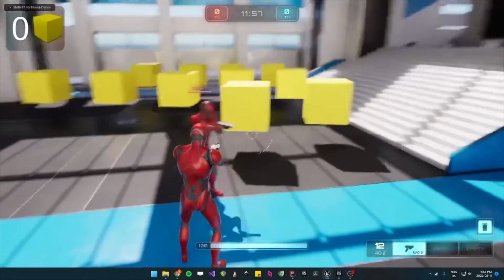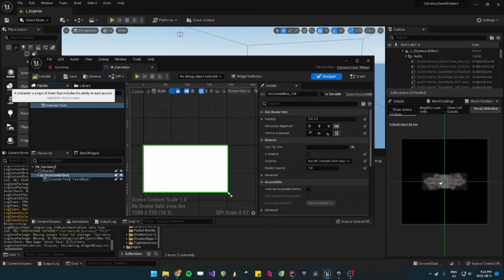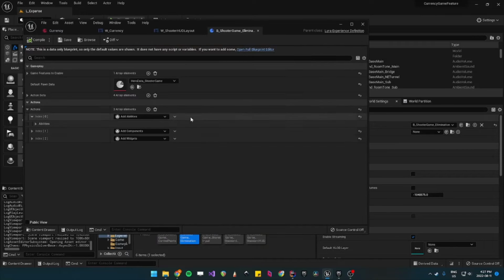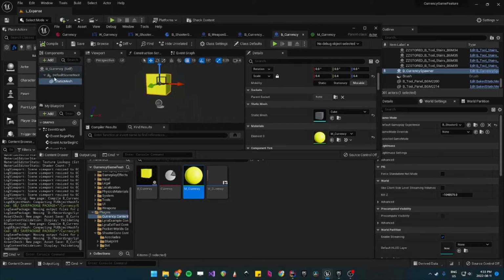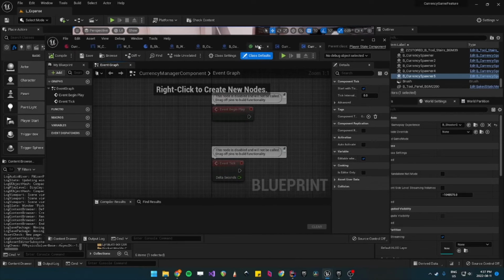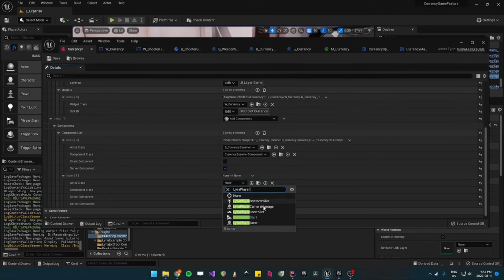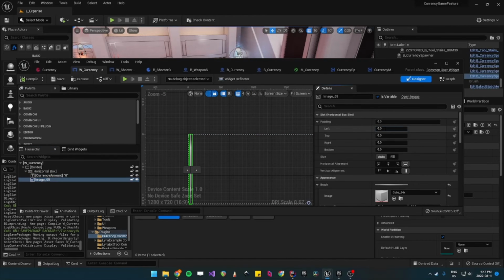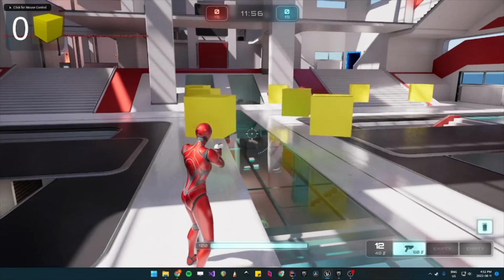Lyra UE5 Modular Gameplay Feature : Currency UI and Gameplay example tutorial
Modular gameplay development in UE5 is great! This video goes over creating your own gameplay feature which holds all the logic and content (blueprints and UI) needed, which can then be added to any experience or enabled/disabled with one click.

It makes disabling/enabling gameplay features per game experience, or generally really nice, and easy to work with modularly. No more huge playerState blueprints or pawn blueprints logic.

It's interesting to think what should be in a gameplay feature plugin vs what shouldn't. I find it curious that the ShooterCore itself is inside a module and most maps are in plugins. I personally put my maps in the content/Maps folder so I can add level instances from plugin. Still digging in and learning so much!

I found it great that you can easily add HUD elements from a feature using gameplay tags / Slot ID.

Game/Dev on!

Timestamps:

00:00:00 - [Intro + final product]
00:00:34 - [Setting up gameplay feature plugin]
00:01:40 - [Adding and creating Currency UI]
00:08:13 - [Creating your currency BP and spawning it]
00:14:28 - [Creating currency manager]
00:19:41 - [Having the UI update with the currency amount]
00:21:54 - [Jazzing up the currency UI, making it bigger, yellow]